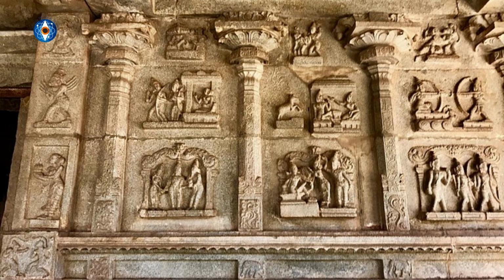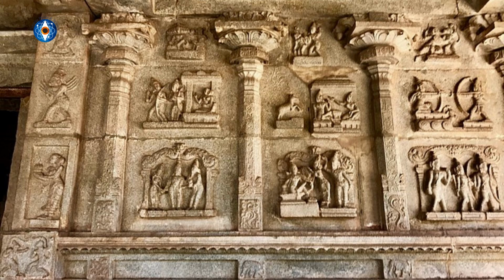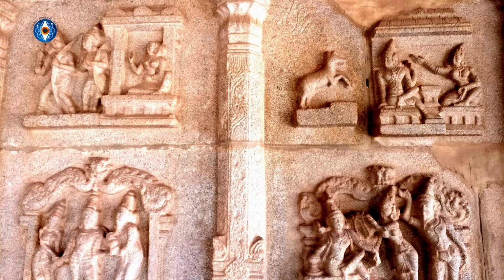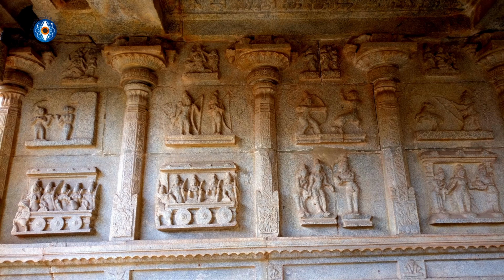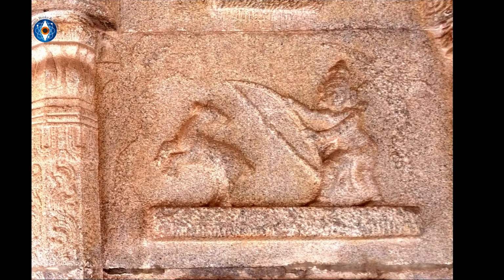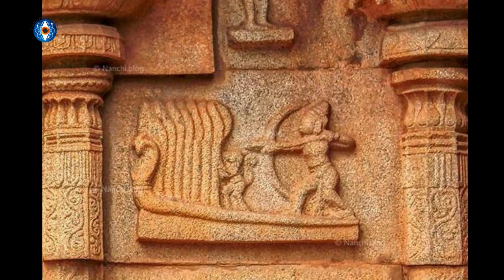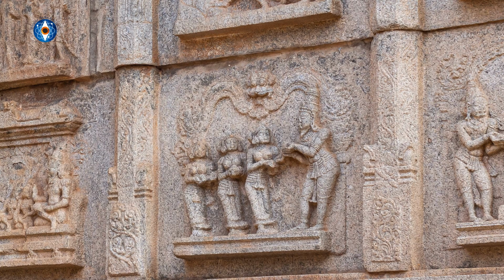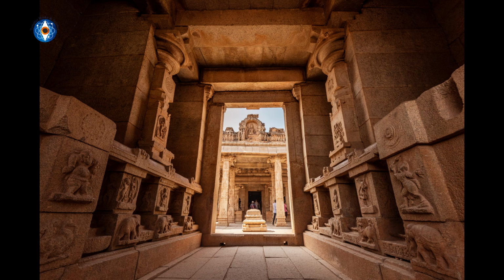1000 Ramas in stone, a visual treat for sculpture lovers | Hazara Rama Temple, Hampi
A temple in Hampi Karnataka where you can just walk 3 rounds around it and you would have read through the Ramayana entirely like a comic visual book presentation - that is what the Hazara Rama temple in Hampi is in a nutshell. With the stories of Ramayana carved intricately in stone on the walls of the praakaram, the Hazara Rama temple stands out as an unique temple among many other exquisite monuments in Hampi, Karnataka.

This temple was built in the early 15th century by the King of Vijayanagara, Devaraya II. The renowned UNESCO world heritage site is steeped in history and full of breathtakingly
beautiful temples and sculptures. It was once the capital of Vijayanagara empire, the richest city of its time.

Watch this video where I have taken you through the wonderful details of the sculptures in Hazara Rama Temple, Hampi.